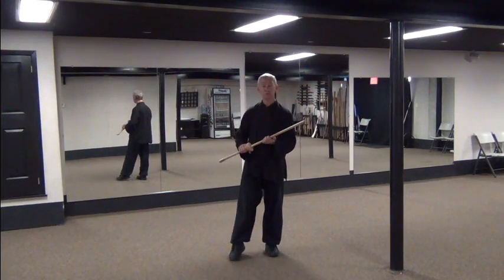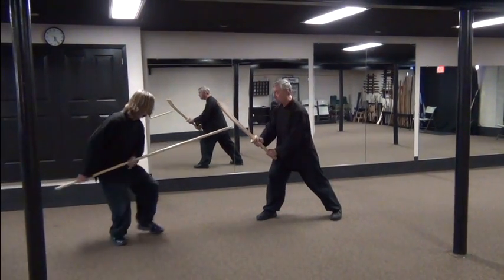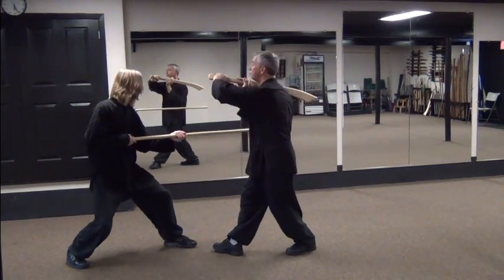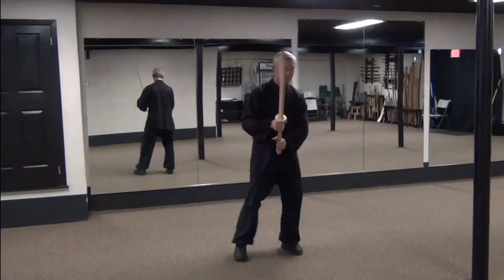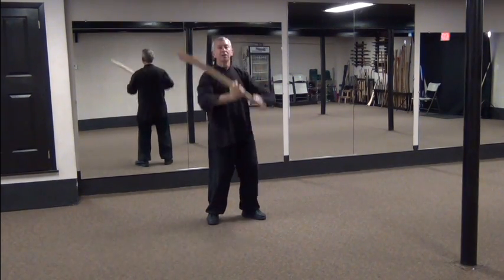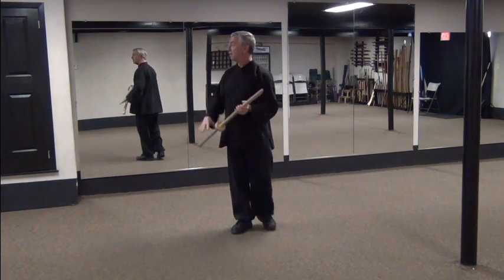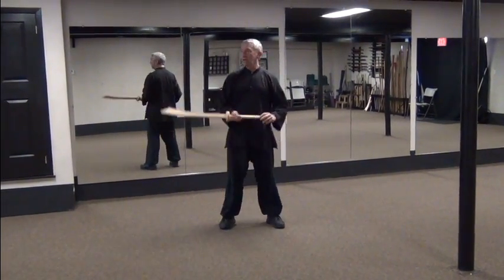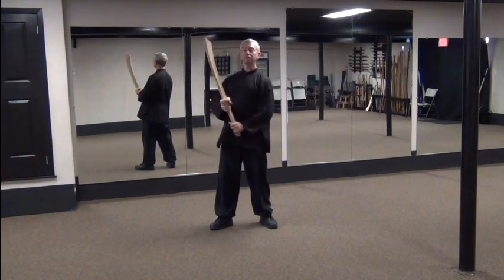军大刀 Dadao Chinese War Sword: Teachings from Sifu Steve Cottrell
Dadao Chinese War Sword technique as taught by Sifu Steve Cottrell

This is based on a Dadao Chinese War Sword manual written in 1933